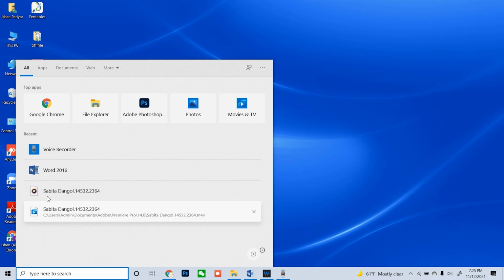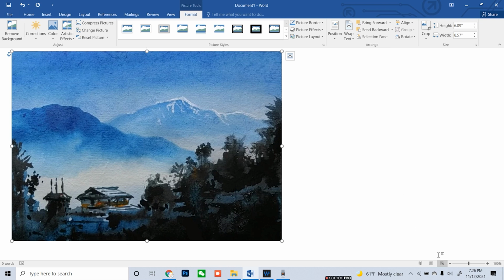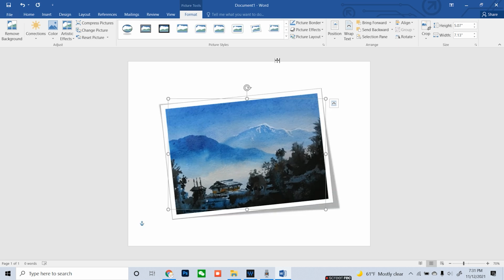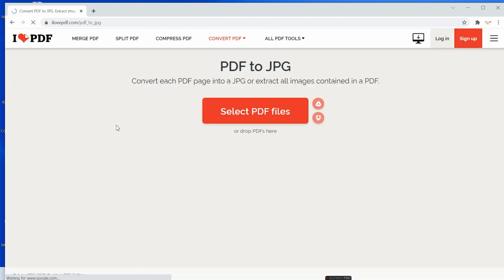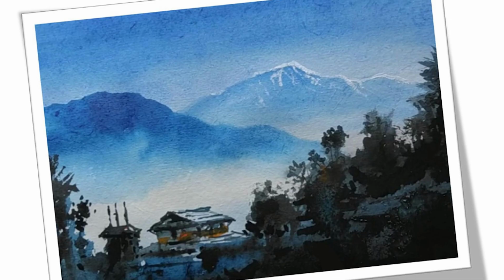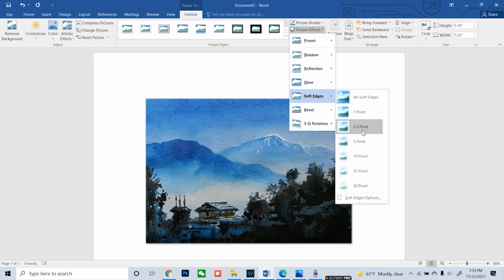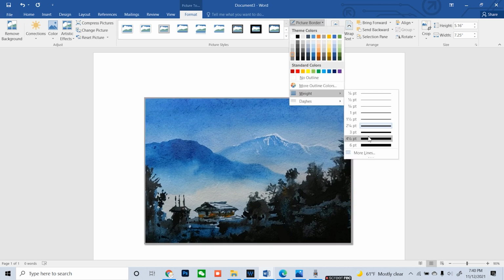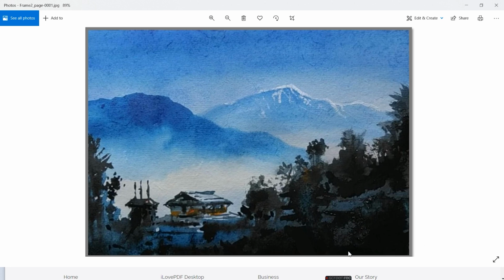How to frame your picture digitally- Digital Art Tutorial - Frame Ideas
This video is about how to frame a painting digitally. In this video the instructions has been given to add frame on your picture digitally and convert it from PDF into the JPG file. I hope this video will be helpful to your art practices and art learning. Thanks you separating your time and watching it.

Thanks for visiting the corner of this internet.
I hope you really enjoyed it.
Take care and have a nice day !!!

Introduction of the artist:
This video has been made with the purpose of education and has been performed by artist Ishan Pariyar, an MFA graduate from Tribhuvan University on major painting, an acclaimed fine artist and art educator. He has more than a decade of teaching art experiences and a practitioner of most of the genres of fine arts. He is the recipient of the 'National Fine Art Award' from NAFA as well as numerous awards for his practices. He has also visited & exhibited his artwork nationally and internationally.

This video has been made for educational and learning purposes.

Video Concept/ Editing/ Demonstration by: Ishan Pariyar